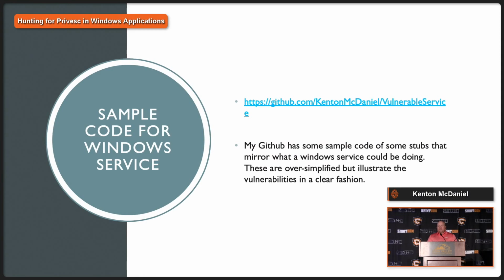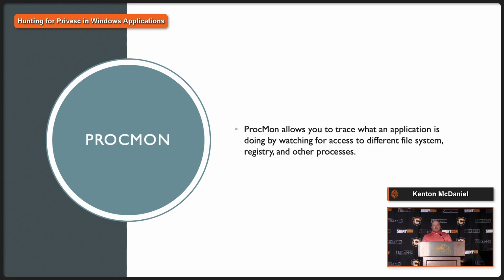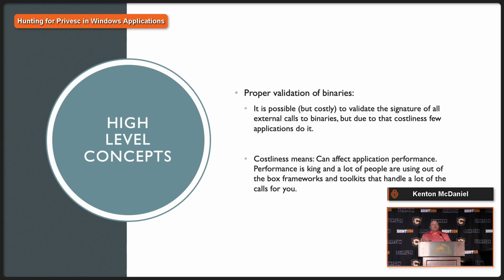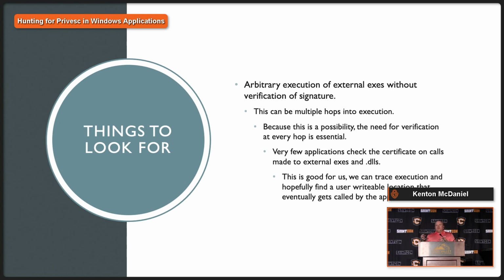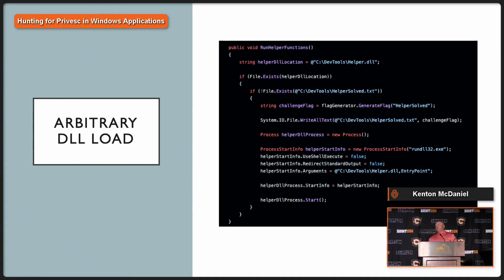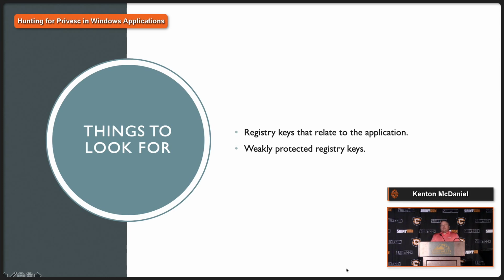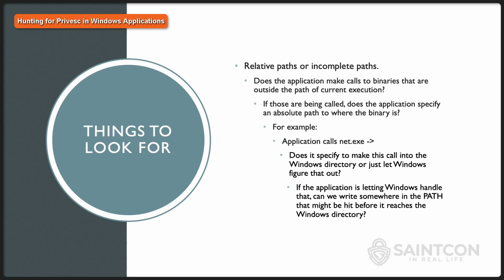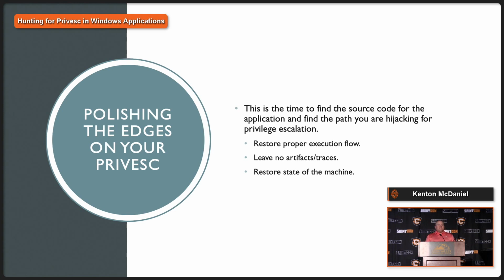Kenton McDaniel - Hunting for Privesc in Windows Applications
How to hunt for basic privilege escalation vectors in Windows applications. No Binary Exploitation or 0 days, just a methodology for finding common privilege escalation vectors.